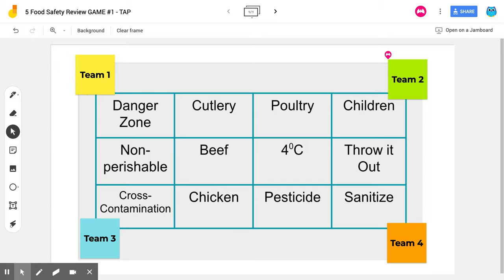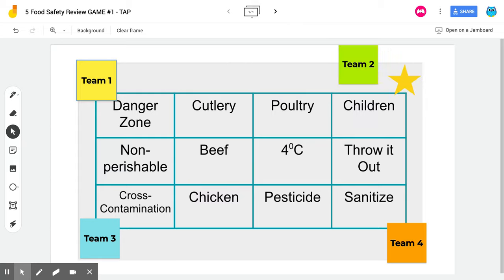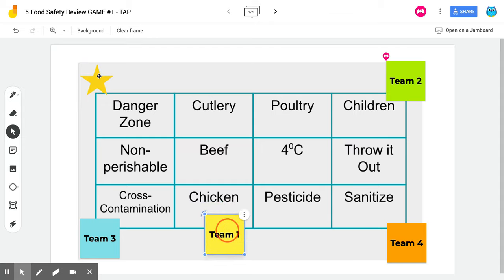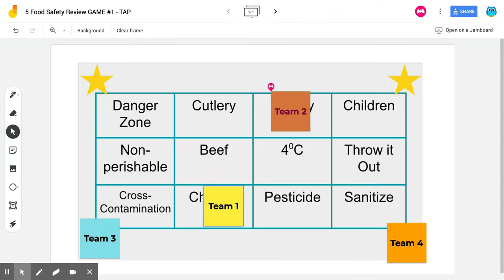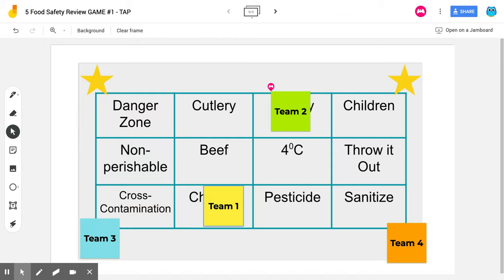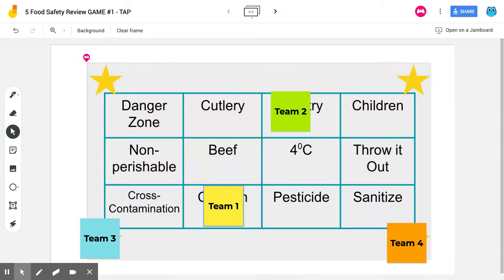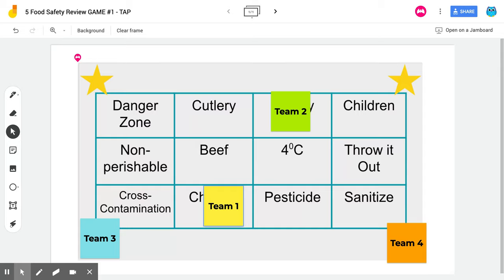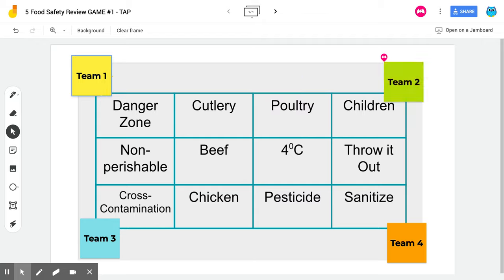5 Food Safety GAME - Google Jamboard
Done remote or live. . . but socially distanced!  A fun way to review vocab / concepts